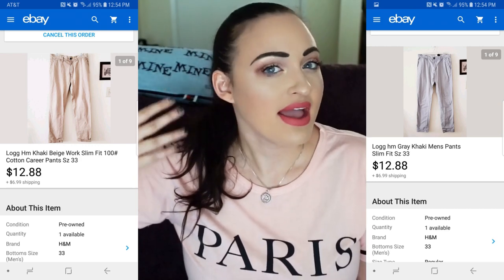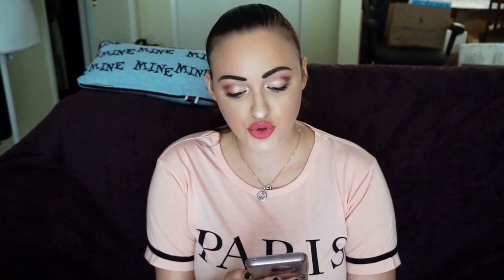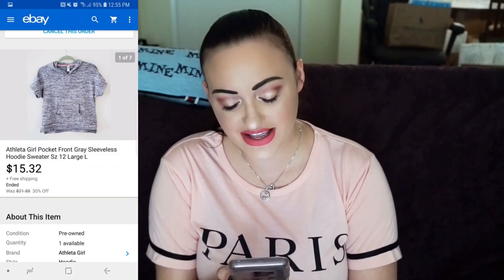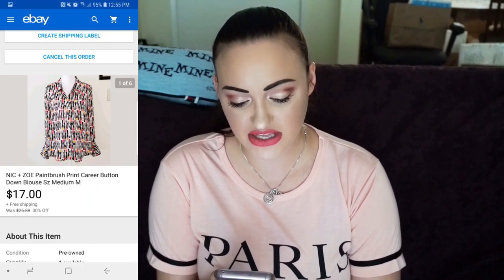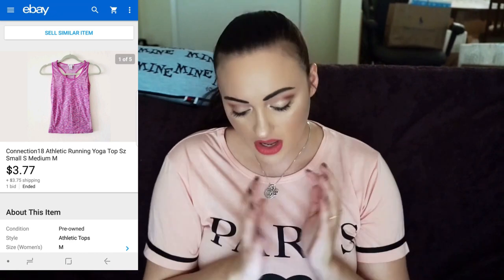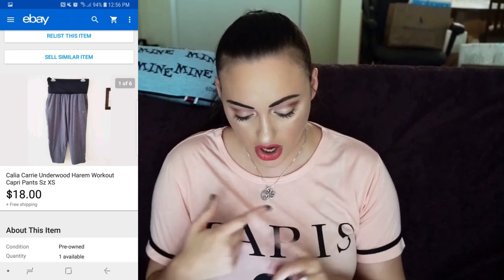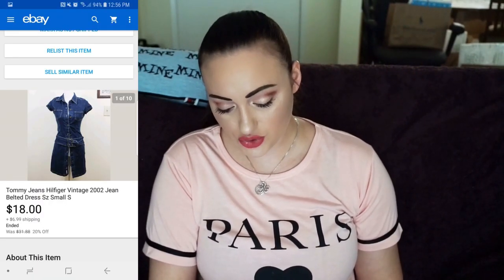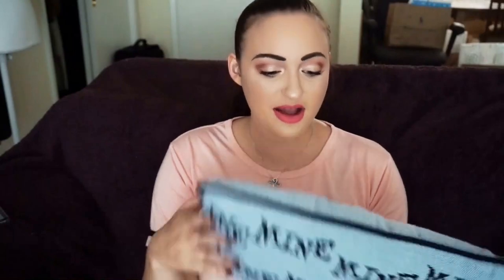What Sold on Ebay the Past few weeks | September 2018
Happy Thursday briarpatchkids Today's video I will be talking about some items I sold the past week or two on Ebay. I hope you all find this interesting and informative!

Resale:
(shopping through one of these 3 links helps as well!)

xo
Let’s Chat!
Reseller IG: @briarrosestyle
Travel IG: @briarrosetravel